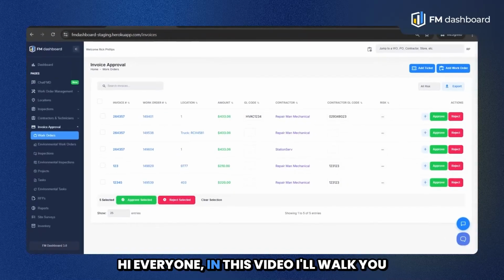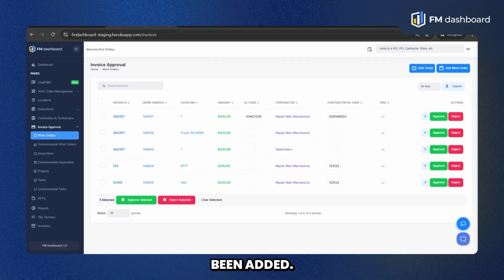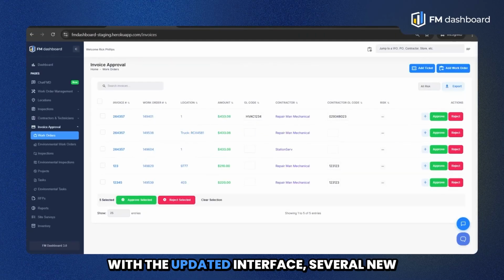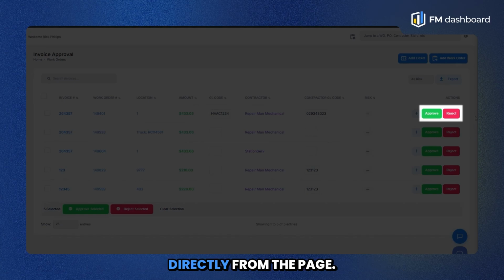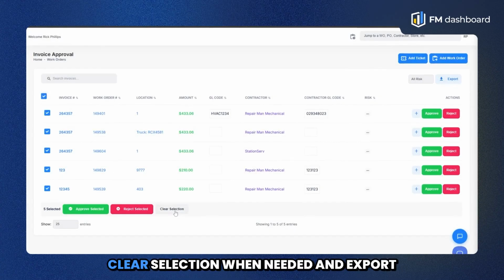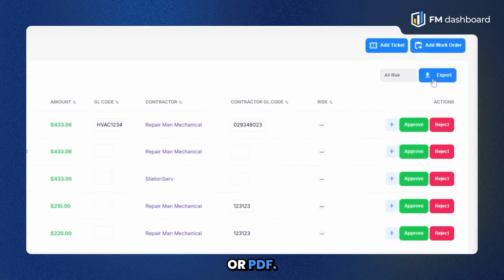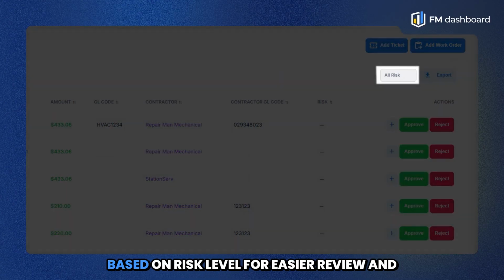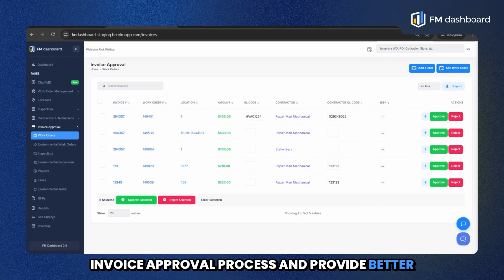Invoice Approvals Just Got Faster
In this video, we will show you the new Invoice Approval Interface. We look at how the Bulk Selection feature helps you solve the problem of clicking invoices one by one. We cover how to use Smart Filters to prioritize work by risk level.

You’ll learn how to approve items in groups, filter by risk, and export your data to Excel or PDF with one click. Whether you are an Accounts Payable Manager or a Small Business Owner, these steps will help you move from tedious manual entry to automated, organized payments.

Chapters:
0:00 - Faster Invoice Approvals
0:15 - How to Approve & Reject Invoices
0:30 - Bulk Actions (Save Time!)
0:45 - New Export Options (Excel & PDF)
1:00 - Using Risk Filters to Prioritize